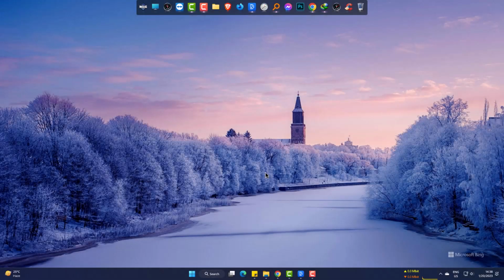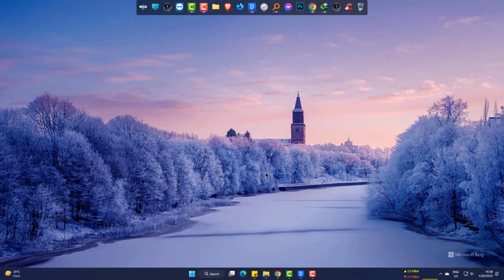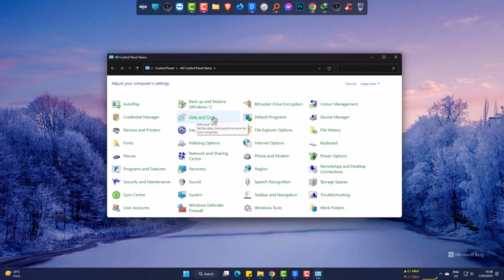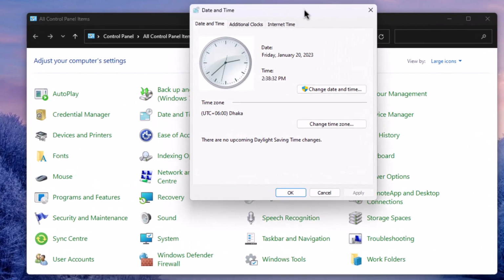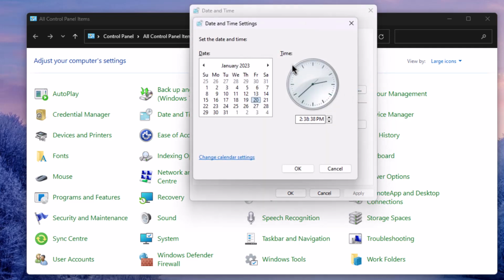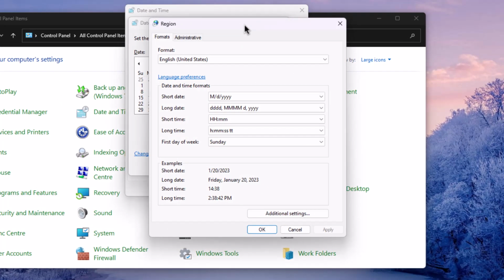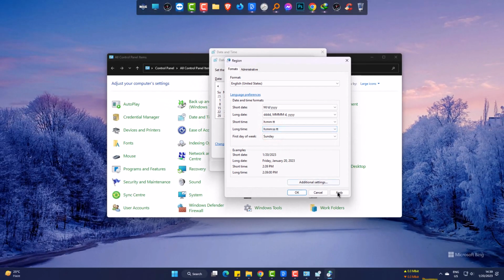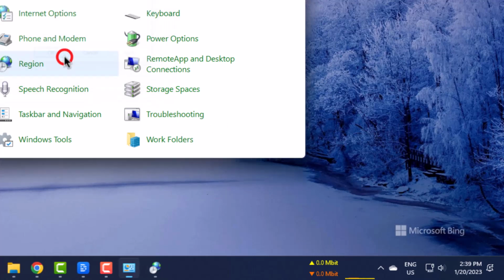How to Change Time in Windows 24Hr to 12Hr Format - Clock Time Windows 11, 10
This video will show you the quick and exact way to change Time in Windows PC from 24Hour to 12Hour Format!
If you are using Windows 11 or Windows 10 and gonna change the 24 hour time format then this Windows tips and tricks video is really for you!

This video covers the following ideas:
Windows 11 time format changing,
how to change time format in windows,
24 hour clock windows 11,
set 24 hour clock windows 11,
12 hour clock windows 11,
Time settings in Windows PC.

Those who works in PC and adheres to it, they may use only 12 hours time format and we may need to Windwos 11 time format changing! To know how to change time format in Windows 11 and 10 and 24 hour clock windows 11 is really made easy here. To set 24 hour clock in Windows PC, you have to go to control panel and then follow the video instruction to make the time settings in Windows PC.